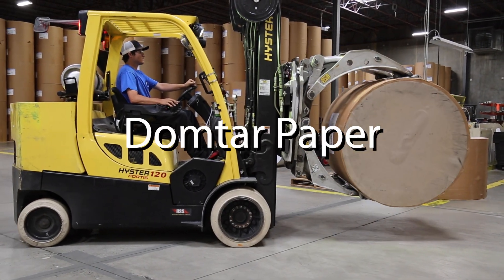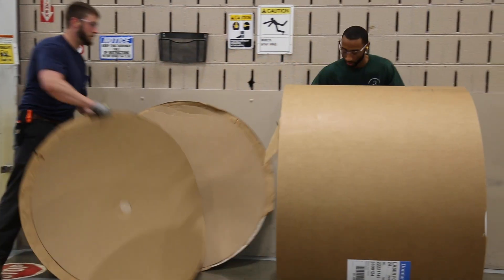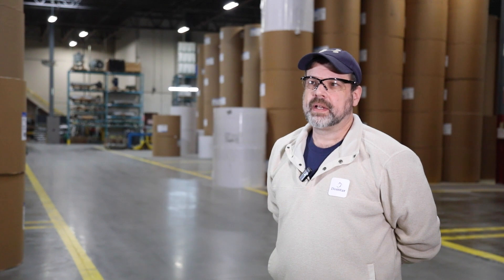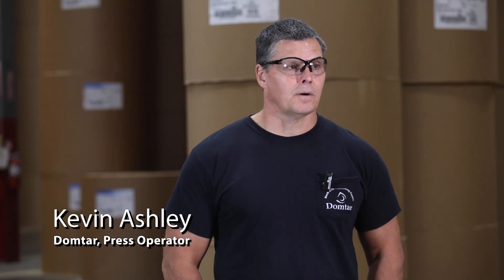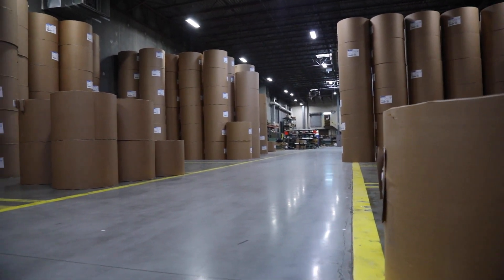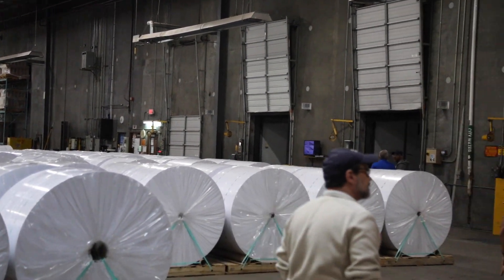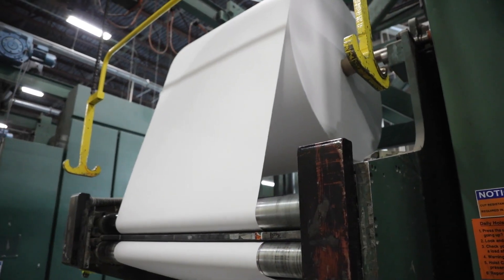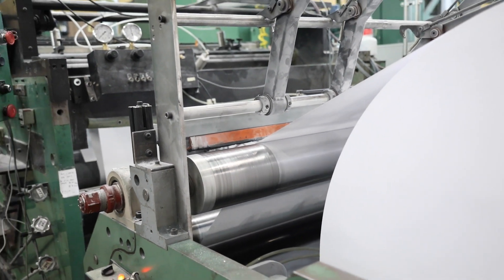Spilling the Sweet Tea on Domtar Paper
U.S. Senator Tim Scott (R-S.C.) celebrates Domtar Paper's contributions to South Carolina's economy.